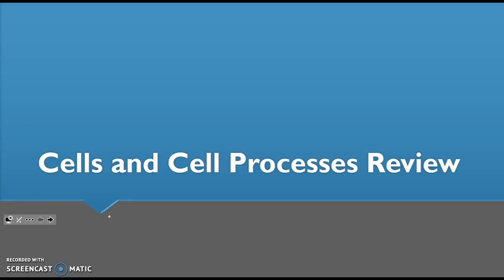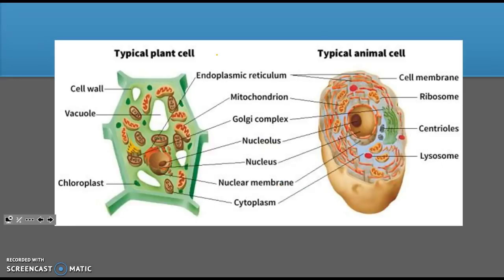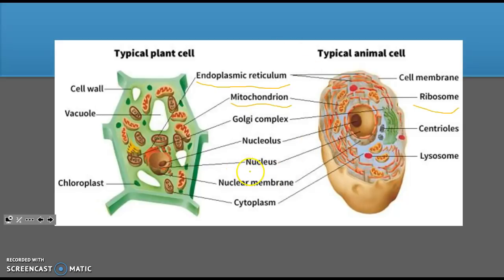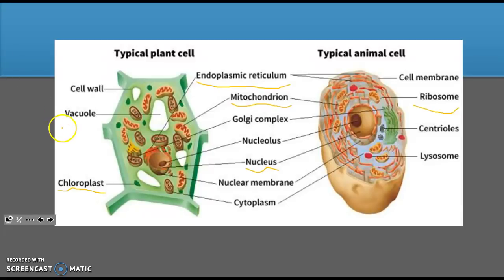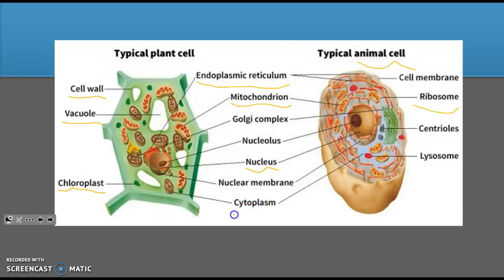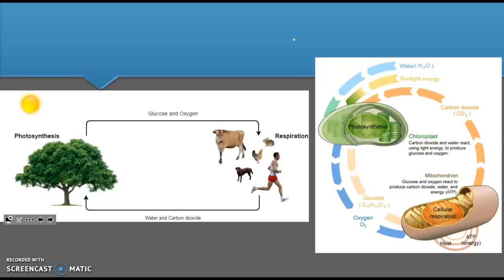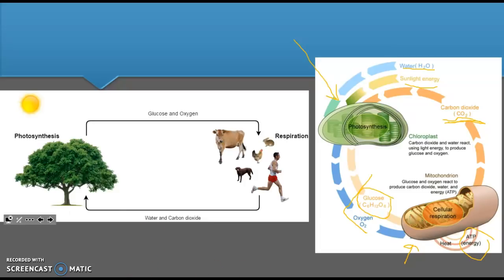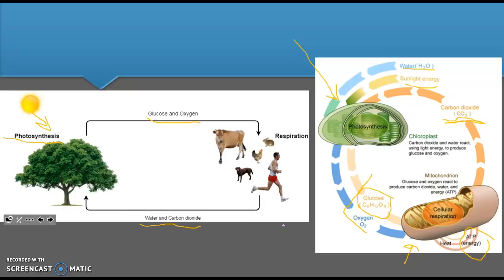AIMS Cell and Cell Processes Review